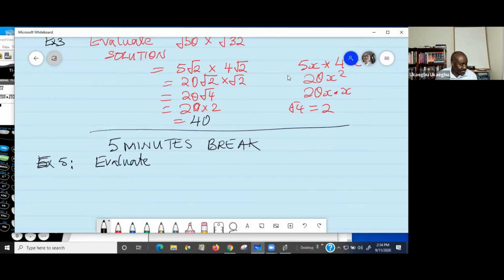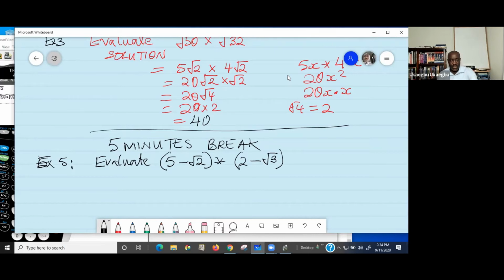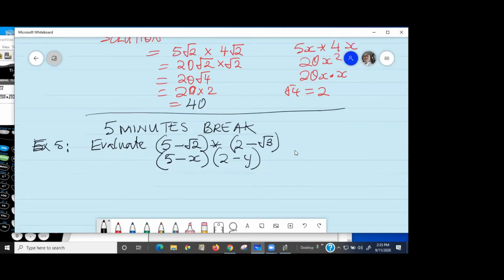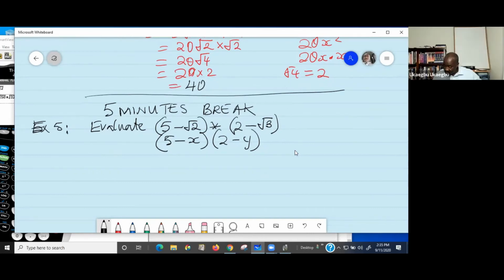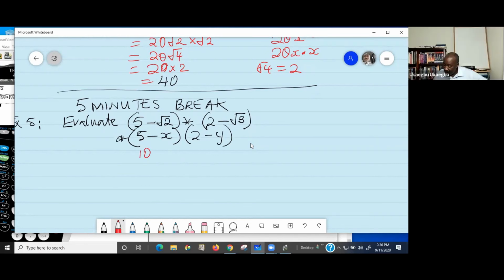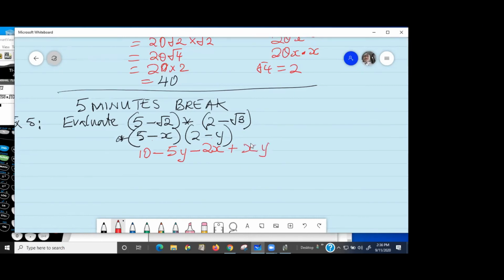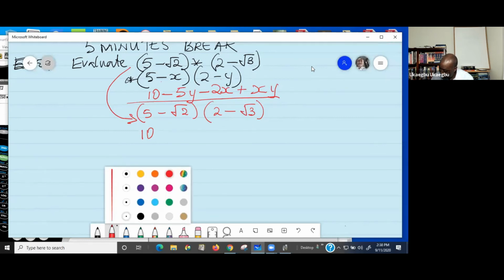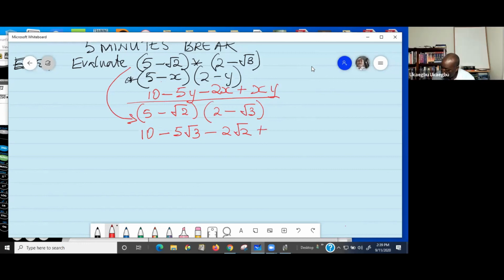Evaluate Radical Expression Using Distributive Property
How to evaluate Radical Expressions by using Distributive Property